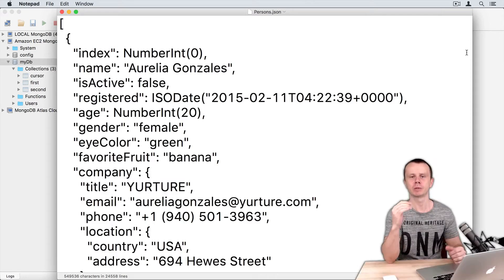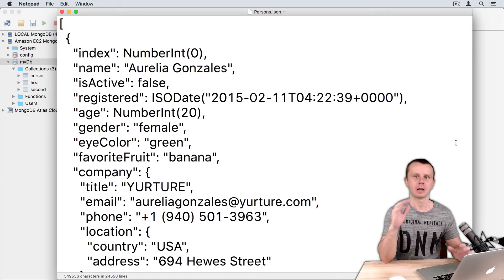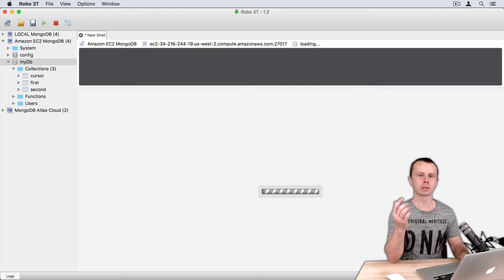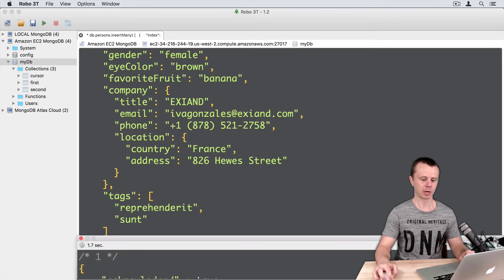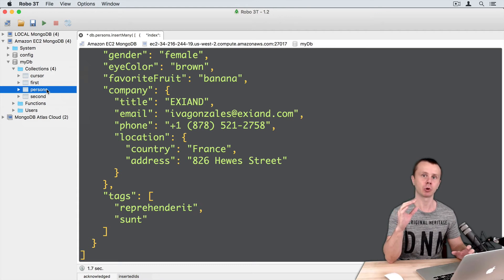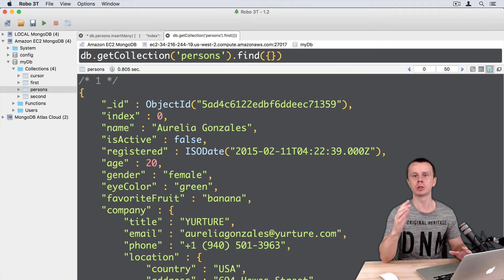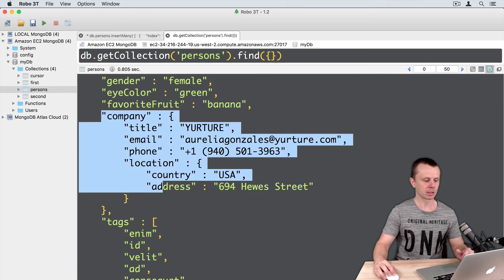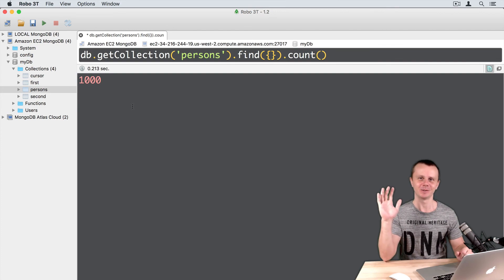02 MongoDB Queries - Insert Sample Documents